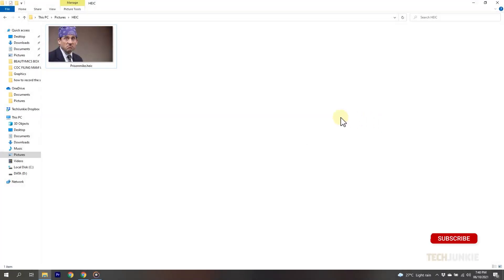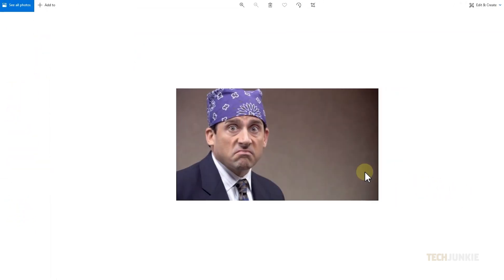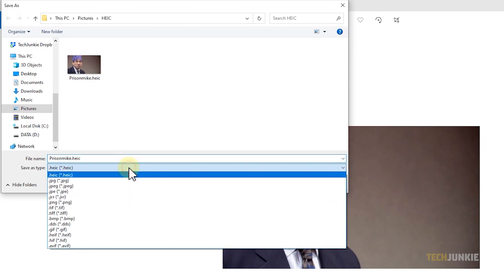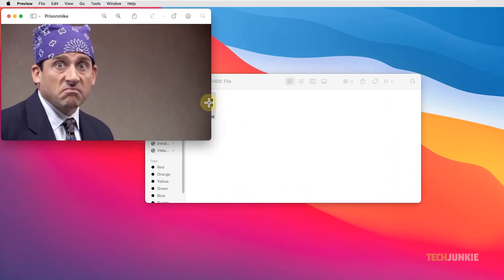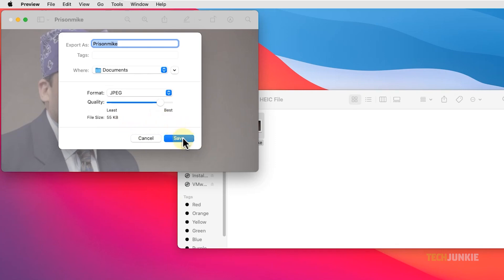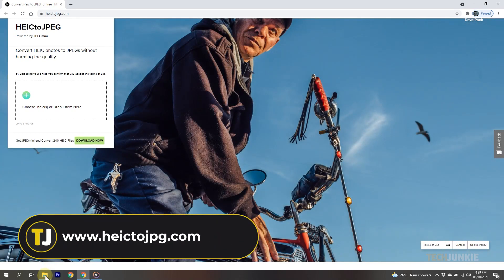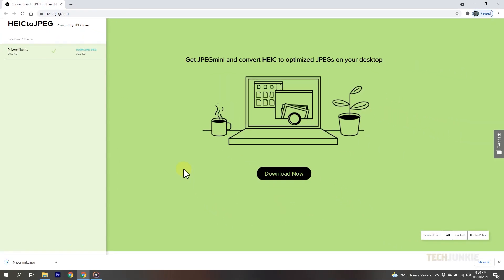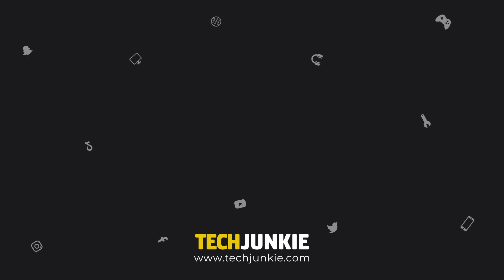How to Convert HEIC Files to JPG on a Mac or Windows PC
HEIC files are Apple’s proprietary take on the high-efficiency image file format. Though more and more platforms are supporting these small, but high quality images, you may still run into compatibility issues here and there. Here’s how you can convert them into JPG files!